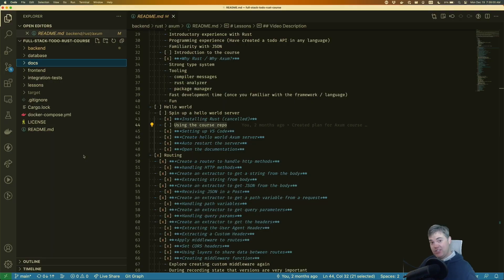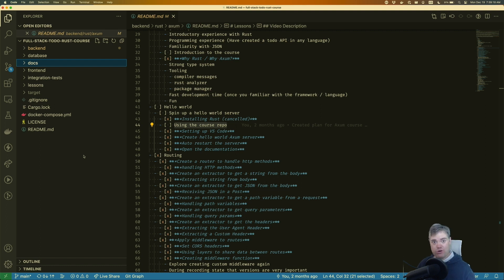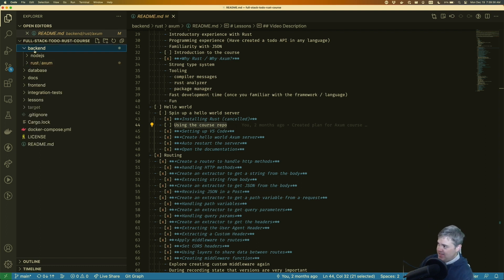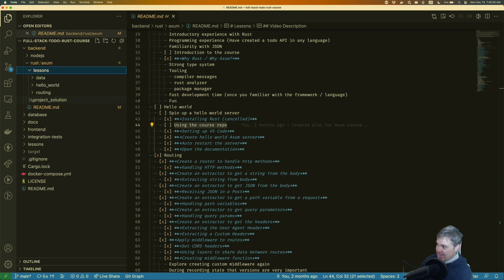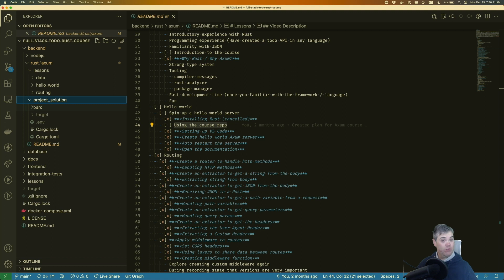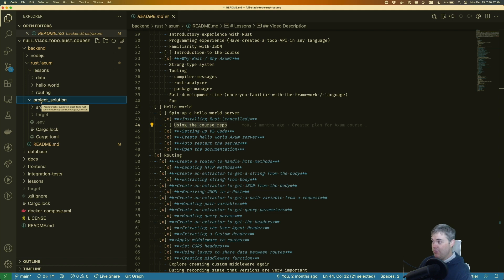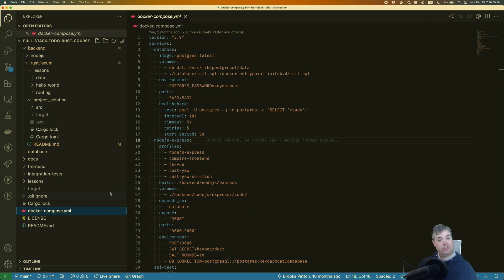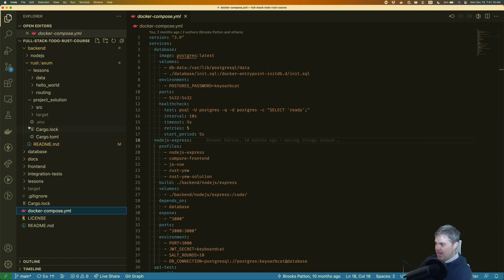Using the Course Repo - Introduction to Axum 0.6